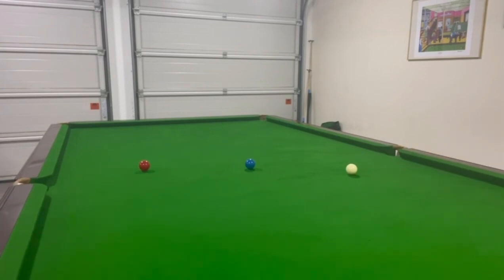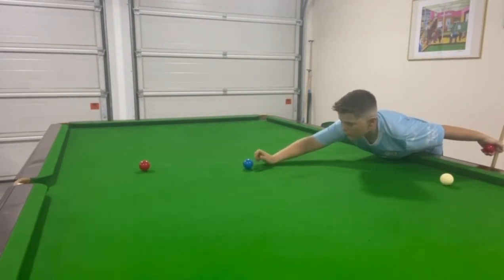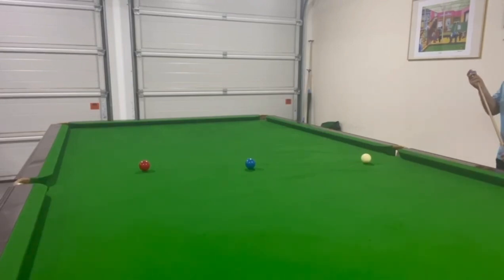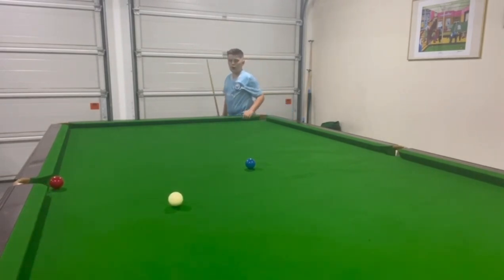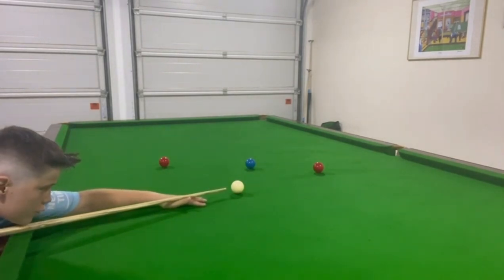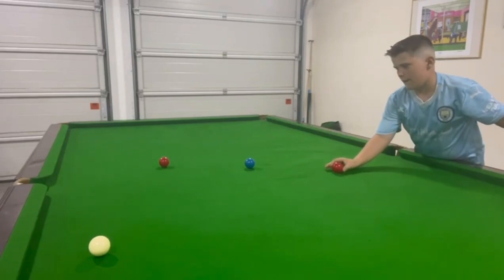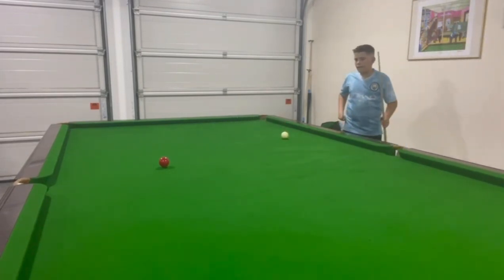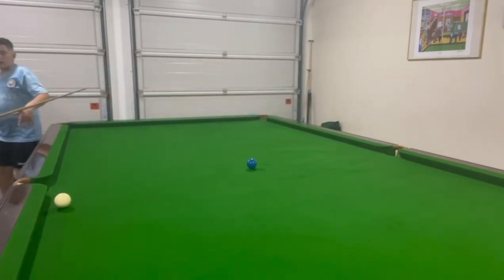FREDDIE_SNOOKER REVIEWS STEP 1 - 11-year-old Freddie Miles shares his experience of this routine. 👏😀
Here's Freddie's first review of a Cuestars Academy routines. It seems he got his business partner Wesley's agreement! 😀

If you liked this video and want to use the Cuestars Snooker Academy training routines go